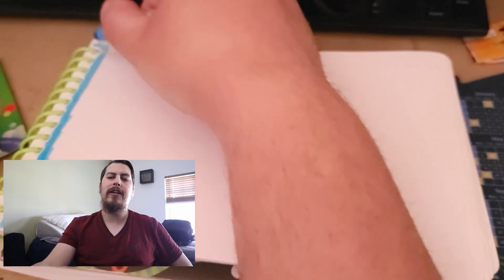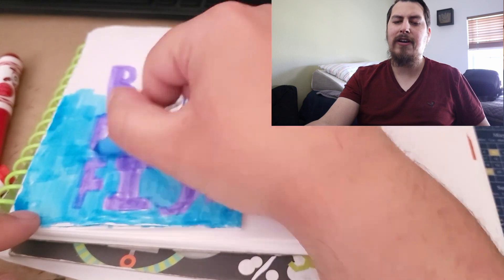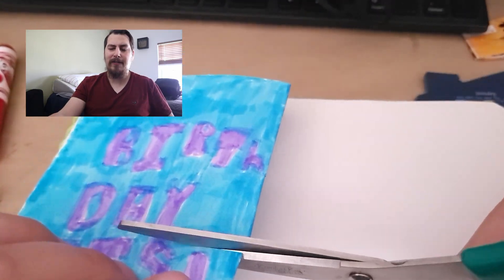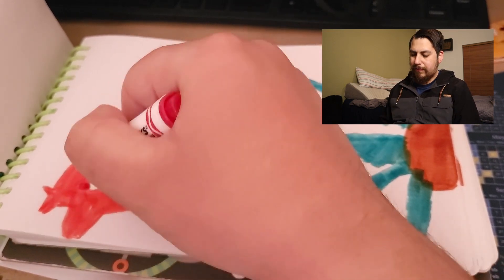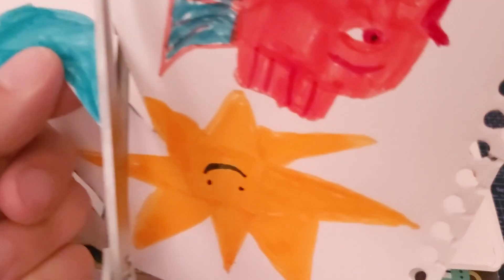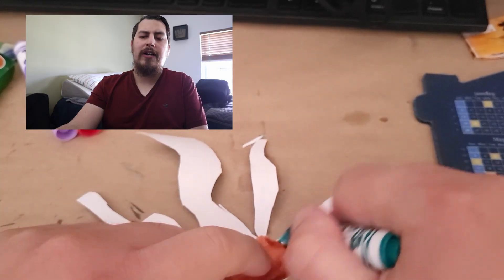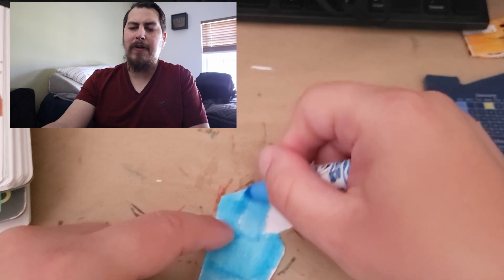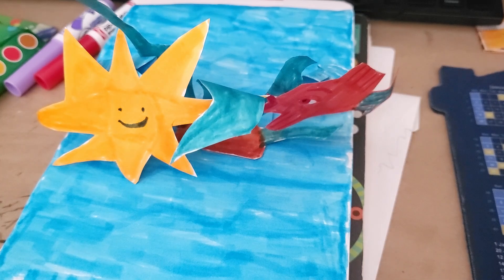Fish Pop up Card 4 23 2023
This is a pop up card I made with Art Supplies

This Video was Inspired by this channel Art Playground